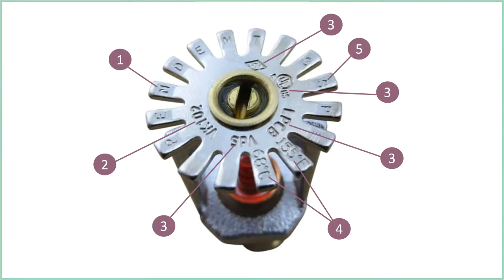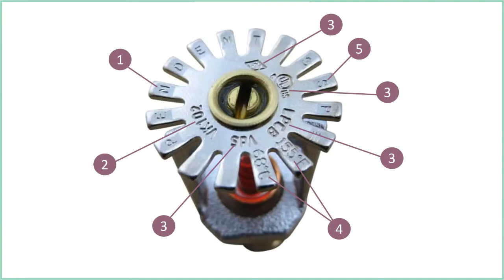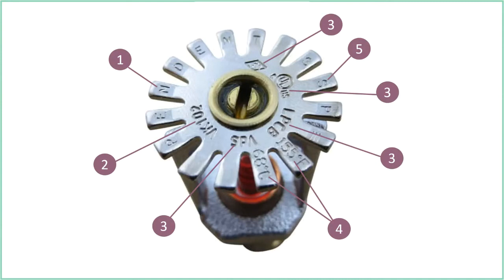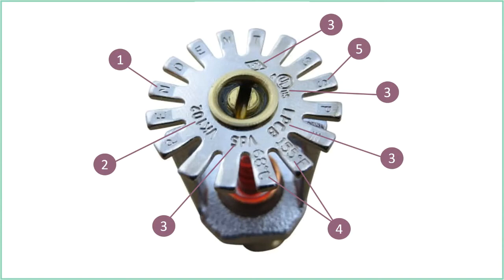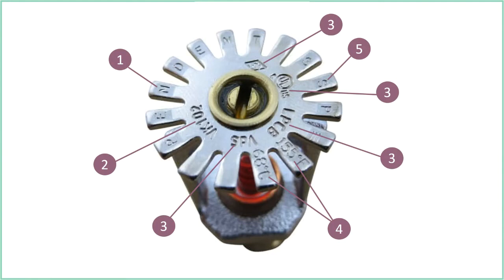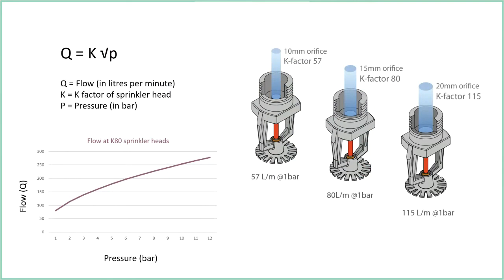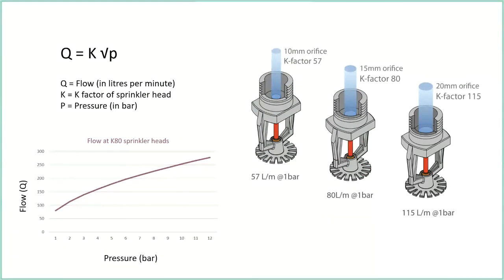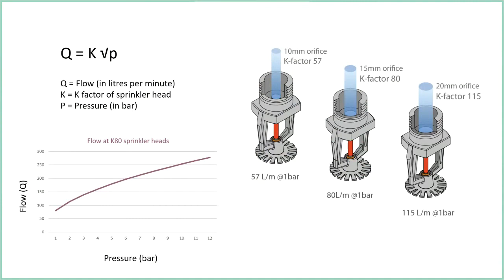Sprinkler Talk #10 - Sprinkler Heads (part 2)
Sprinkler Talk started out as a series of short educational videos, we have now taken this idea a step further with a new Continuing Professional Development (CPD) platform where we will be hosting a free 20-minute CPD webinar every week. We will be covering a range of topics related to automatic fire sprinkler systems from the latest legislation to new innovative developments within the industry.